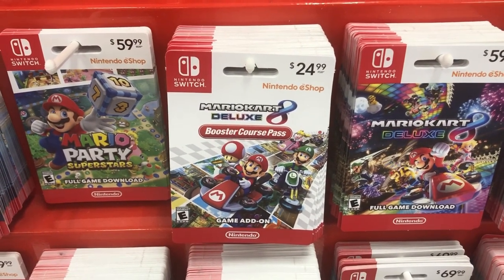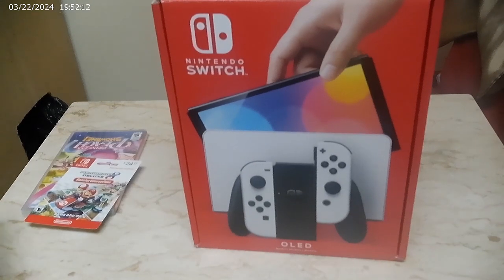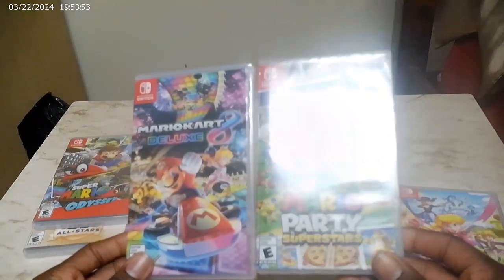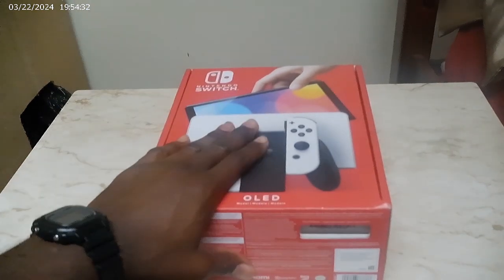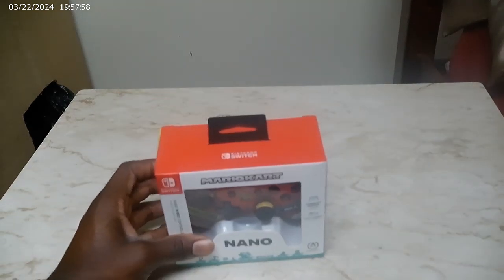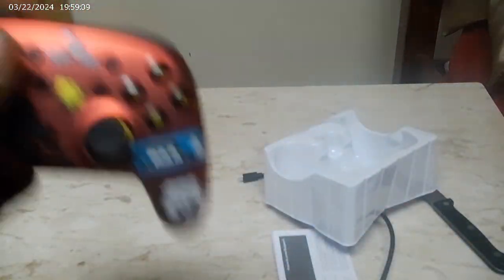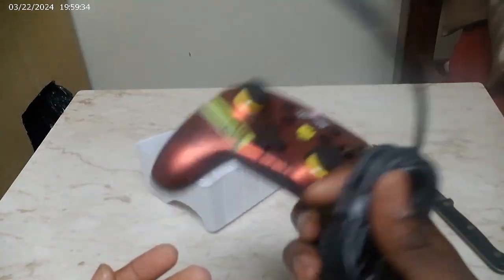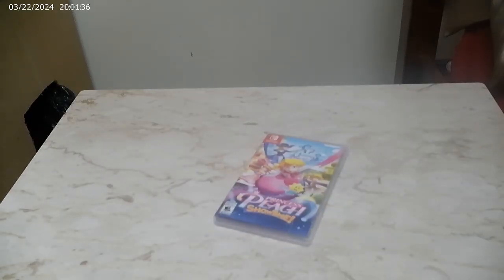Vlogging & Unboxing Princess Peach Showtime! on LAUNCH DAY (+ Nintendo Switch OLED)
Vlogging & Unboxing Princess Peach Showtime on LAUNCH, with the OLED & Pro Controller (yeah, I know I'm 7 years late lol)

Timestamps:
- Intro: 0:00
- Unboxing: 2:25
- Outro: 9:31

Other:
- Editing: The Shadow Picture
- Thumbnail: The Shadow Picture